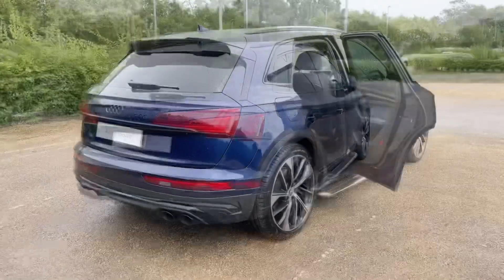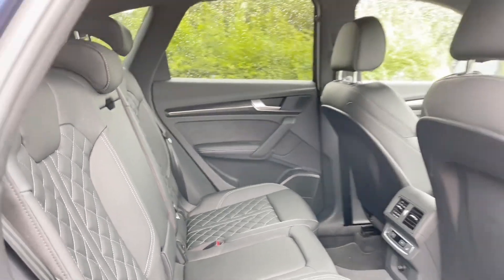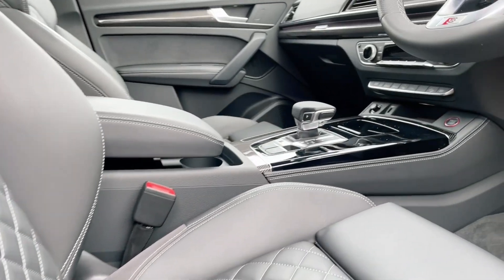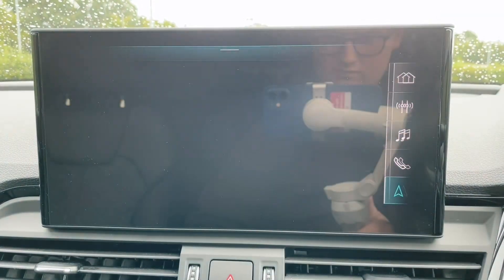2023 Audi SQ5 Vorsprung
Equipment
360 degree camera
21" x 8.5J '5-V-spoke offset' anthracite black gloss turned finish Audi Sport alloy wheels with 255/40 R21 tyres
3 spoke leather steering wheel- heated
3-zone deluxe automatic air conditioning
Adjustable lumbar support with massage feature for the front seats
Advanced Key
Anti-theft alarm system
Audi Active Lane Assist
Audi Connect Safety & Service (including vehicle scheduling)
Audi Pre-sense City
Audi Side Assist
Audi Smartphone Interface
Audi virtual cockpit Plus
Auto-dimming rearview mirror
Bang & Olufsen 3D Premium Sound System
Bluetooth Interface
Camera-based traffic sign recognition
DAB radio
Direct tire pressure monitoring system
Drive select
Driver and front passenger airbag with front passenger airbag deactivation
Electrically opening and closing boot
Electrically-adjustable front seats
Extended pedestrian protection
Exterior mirrors electrically adjustable heated and folding automatically dimming on both sides
Front Sport Seats
Head-up-Display
Headlight washer system
Heated front and rear seats
ISOFIX child seat anchors for front passenger seat
MMI Navigation Plus with MMI Touch
Matrix LED headlights with coming/leaving home animations
Matrix LED headlights with dynamic indicators
Multi-coloured Extended LED Interior Lighting Pack
Non-smokers package
Panoramic glass sunroof
Park assist plus
Parking Assistance Pack
Power-operated child safety lock
Pre-sense Rear
Privacy glass on rear and rear-side windows
Rear bench seat plus
Running boards
S-specific adaptive air suspension
Seats in Fine Nappa leather
Separate daytime running light
Side airbag in front with curtain airbag
Start-stop system with regenerative braking
Tour Pack
Windshield in heat-insulating glass
quattro